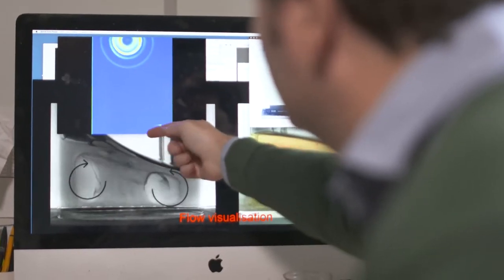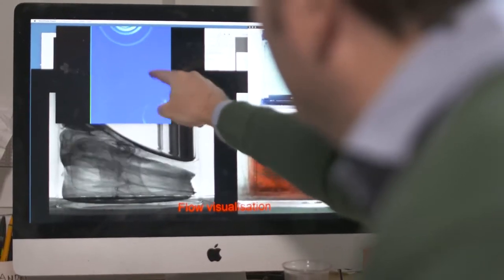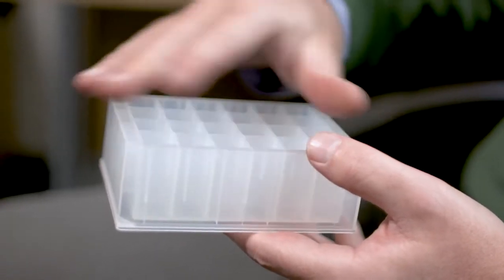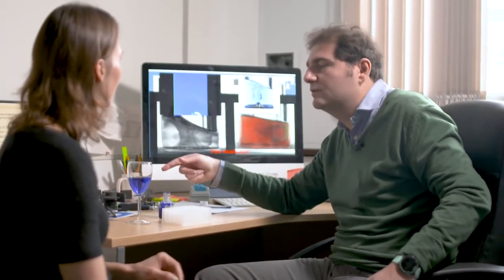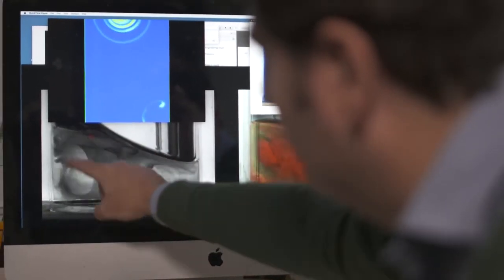Tomorrow's Technology Episode 6 - Fluid dynamics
In episode 6 of Tomorrow's Technology Dr Helen Czerski talks to Dr Andrea Ducci about his research on Fluid dynamics